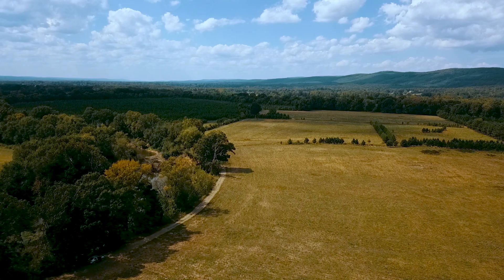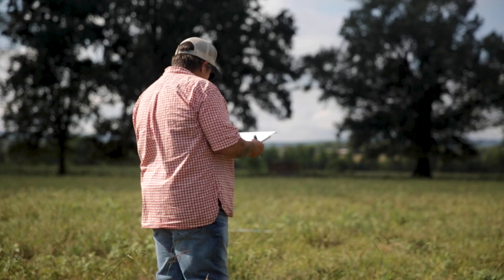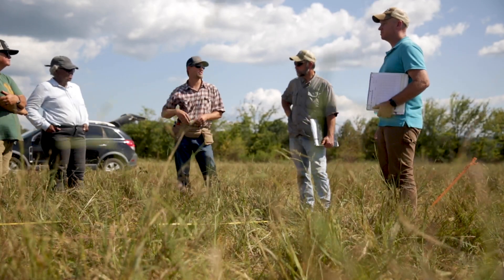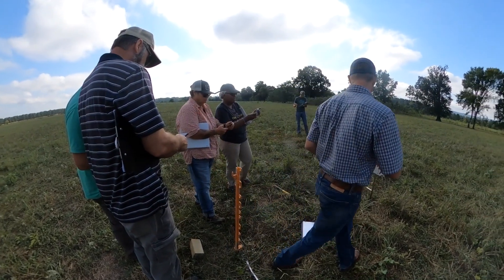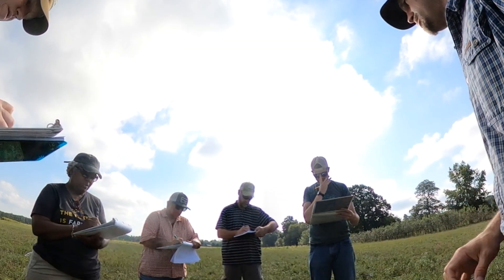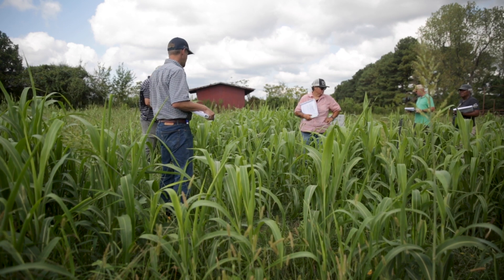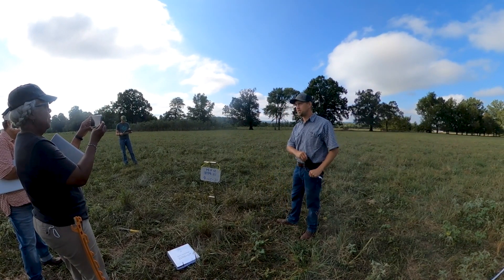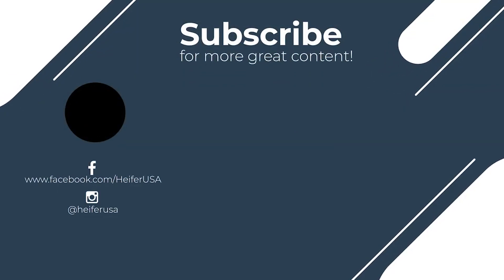EVERY farm should do this, MOST WON'T!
We're partnering with the Savory Institute and Snaplands LLC to prove that regenerative land management makes a difference. We've begun the process of Ecological Outcome Verification for measuring ecosystem health, biodiversity, soil health, and carbon sequestration here at Heifer Ranch. If you've ever asked yourself, "Does regenerative agriculture work?" then tune in as Savory EOV Master Verifier Ryan White explains the impact of data we're collecting here at Heifer USA this week.